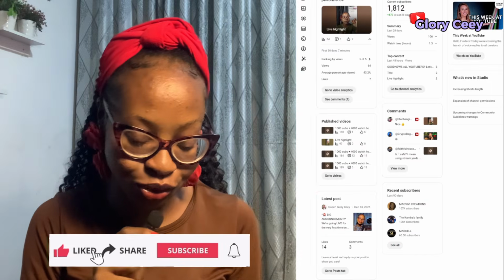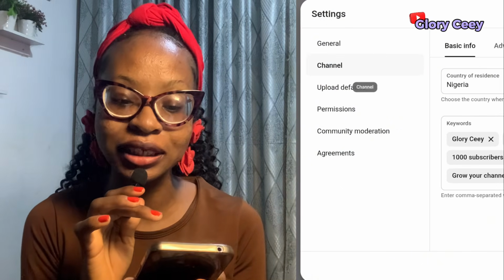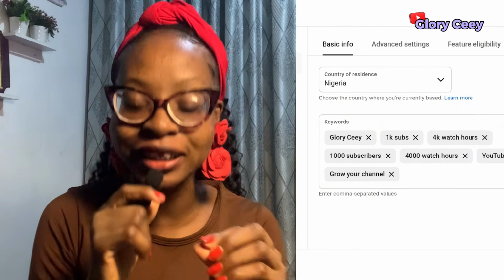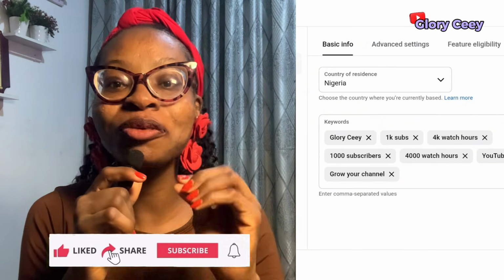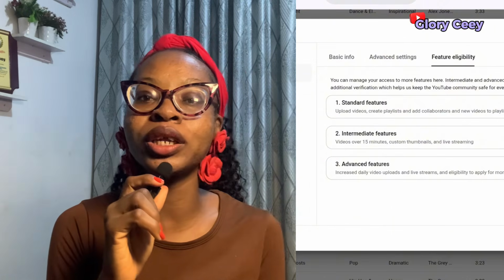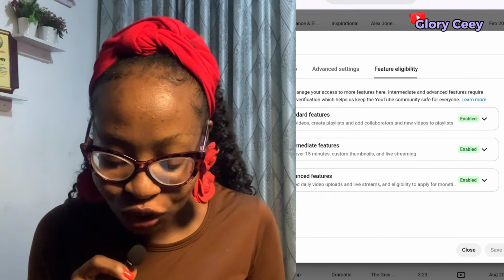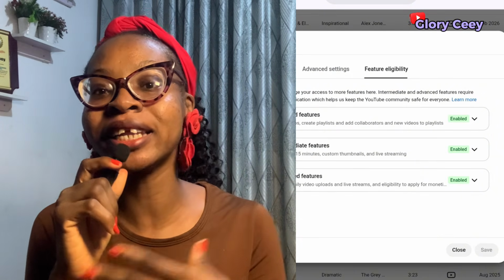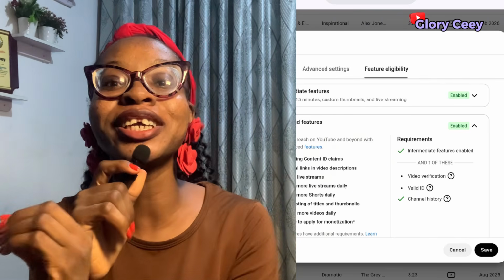Before You Upload Your Next Video…Turn ON These 7 YouTube Settings! 2026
Are you uploading videos on YouTube but not getting the views you expect? The problem might not be your content. It could be that some important YouTube settings are not turned on on your channel.

In this video, I walk you through 7 powerful YouTube settings every creator should enable before uploading their next video. These settings can help improve your channel visibility, security, discoverability, and access to important YouTube features that many creators ignore.
If you want to grow on YouTube, get more views, and optimize your channel the right way, make sure you check and activate these settings inside YouTube Studio.

In this video you will learn: • Important YouTube settings every creator should enable
• How to optimize your YouTube channel settings
• YouTube Studio features many creators ignore
• How to make your channel more secure from hackers
• Simple YouTube tips that can help increase your visibility

Whether you are a new YouTuber or a growing content creator, these settings can help you avoid common mistakes and set up your channel the right way.
Make sure you watch till the end and turn on these settings before uploading your next video.
Searchable Keywords (for YouTube SEO)
YouTube settings for more views, YouTube growth tips, YouTube Studio settings, how to get more views on YouTube, YouTube channel optimization, YouTube tips for beginners, YouTube algorithm tips, YouTube settings every creator should know.